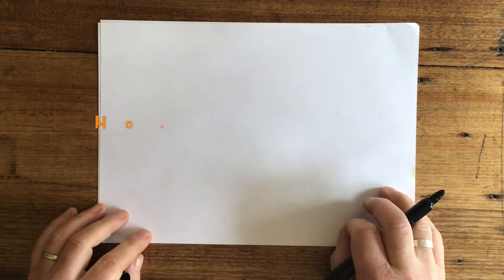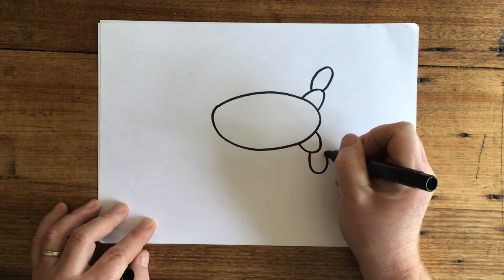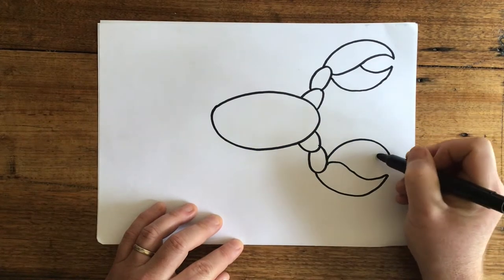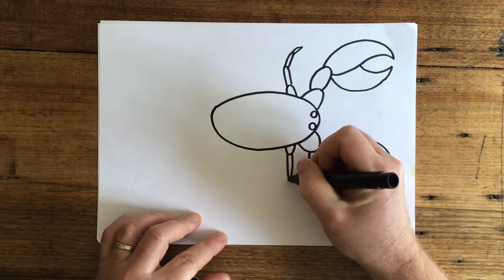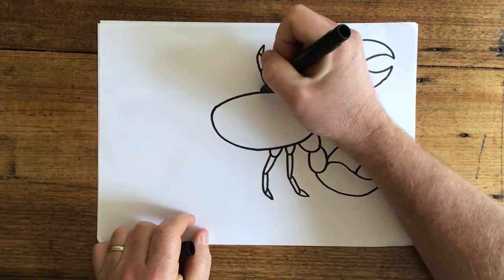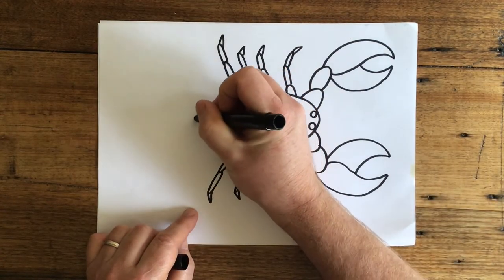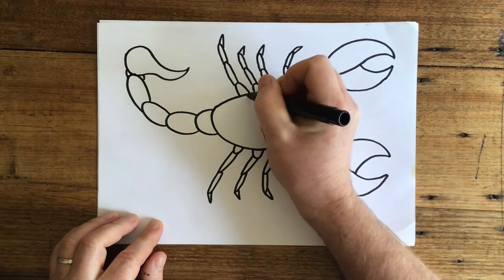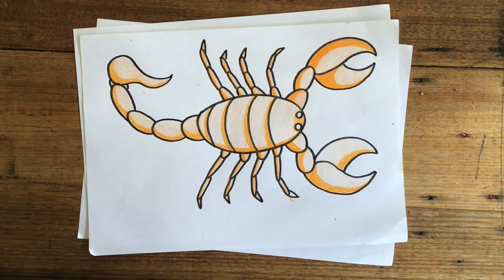HOW TO DRAW A SCORPION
A quick and easy demonstration on how to draw a scorpion.